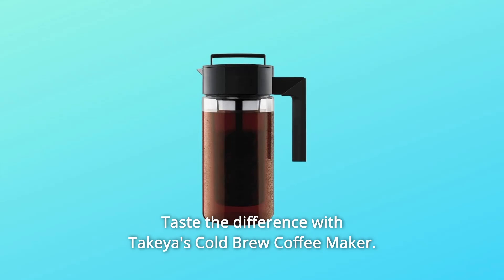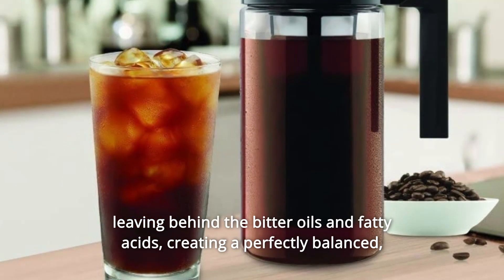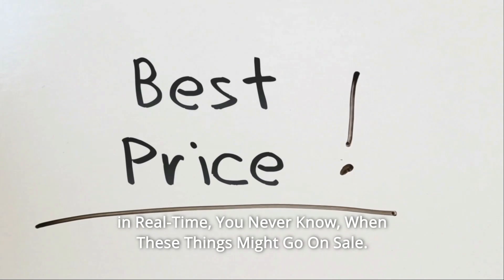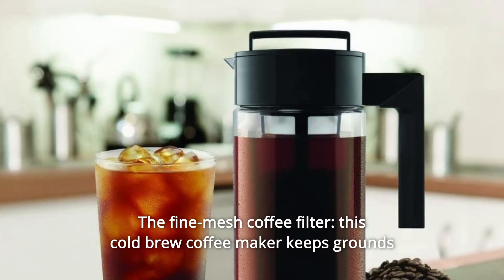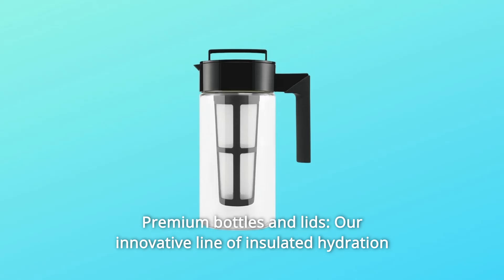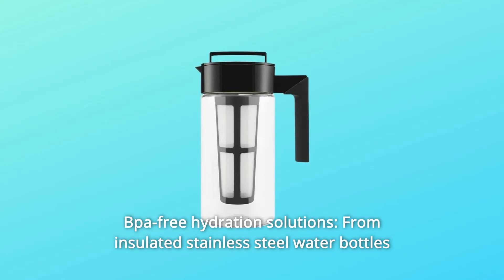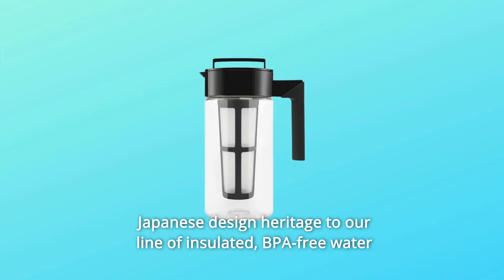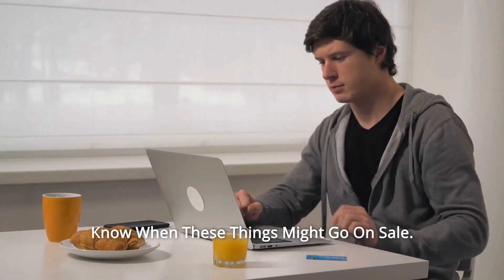Takeya Patented Deluxe Cold Brew Coffee Maker, 1 qt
Takeya Patented Deluxe Cold Brew Coffee Maker, 1 qt Review
Check Amazon's latest price (These things might go on Sale)

With Takeya's Cold Brew Coffee Maker, you can taste the difference. This ancient hot brewing procedure produces unwanted acids and oils, resulting in harsh taste and acidity that many people find unbearable. Cold brewing extracts just the naturally excellent coffee tastes, leaving the bitter oils and fatty acids behind, resulting in a perfectly balanced, smooth extraction of concentrated coffee. Concentrated coffee can be kept fresh in the Takeyaairtight Cold Brew Coffee Maker for up to 2 weeks after brewing and utilised for both hot and iced coffees. Avoid freezing or microwaving.

The Deluxe Cold Brew Coffee Maker is a BPA-Free Tritan pitcher with an airtight top and a nonslip silicone grip. It makes 4 glasses of smooth cold brew from any sort of coffee grinds and is less acidic than typical coffee making methods.

The fine-mesh coffee filter: unlike other coffee makers, this cold brew coffee maker keeps grounds out of your newly made pot. If you desire a hot cup of coffee, tritan plastic can tolerate high heat. Fits inside the majority of refrigerator doors.

Premium bottles and lids: We offer a variety of sizes in our revolutionary line of insulated hydration solutions. We have water bottles in sizes of 18, 24, 32, 40, and 64 oz, as well as beverage makers and pitchers in 1 Qt and 2 Qt.

Hydration solutions without BPA: Takeya USA products, which include insulated stainless steel water bottles, beverage makers and pitchers, and a range of product accessories, help you keep cool, refreshed, and hydrated for an active, on-the-go lifestyle.

Takeya adds over 55 years of Japanese design tradition to our collection of insulated, BPA-free water bottles, as well as our sustainable iced tea, fruit infusion, and cold brew pitchers.

Searches related to Takeya Patented Deluxe Cold Brew Coffee Maker, 1 qt Review